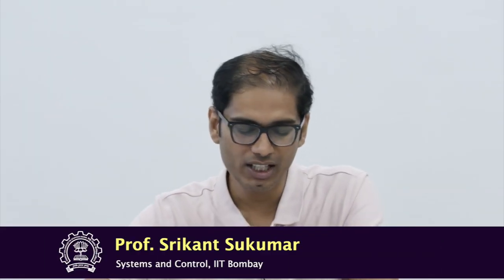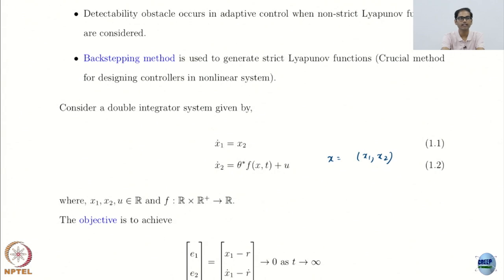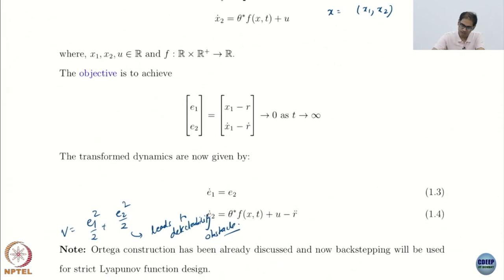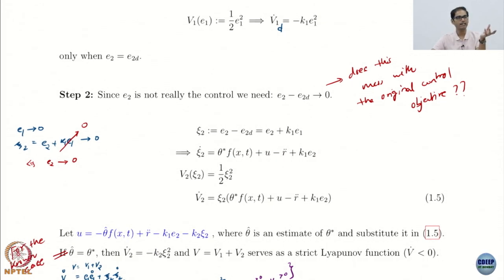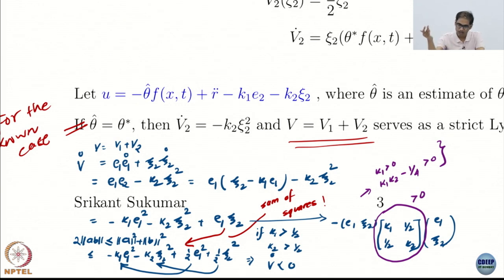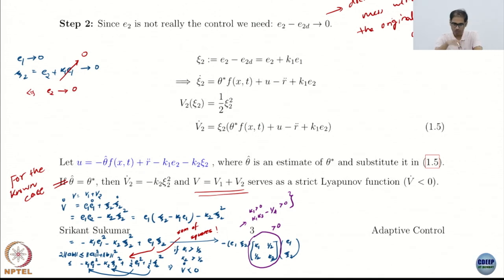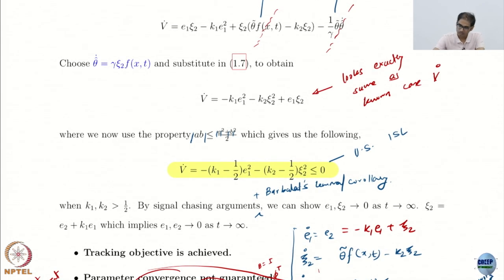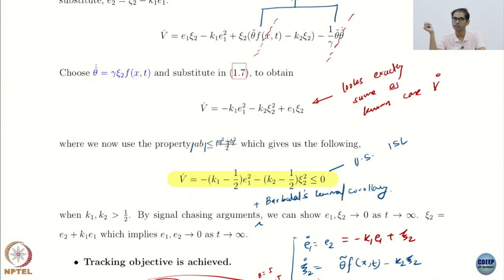Week 11 : Lecture 63 : Adaptive control: Part 1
Lecture 63 : Adaptive control: Part 1